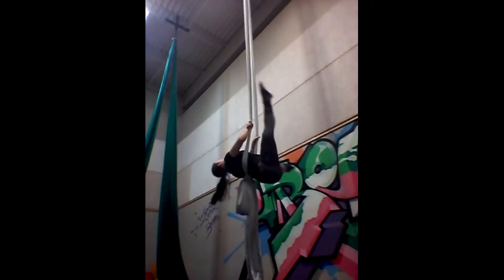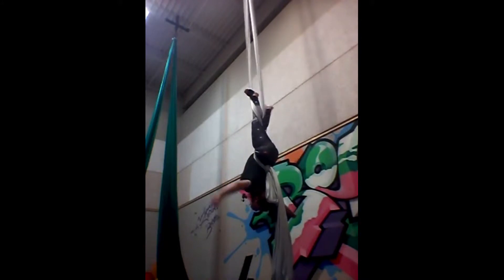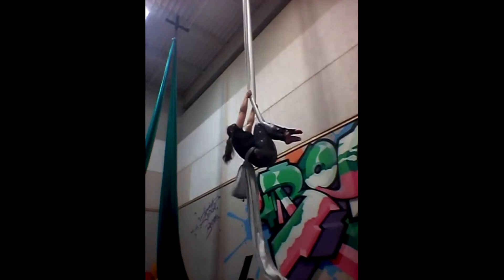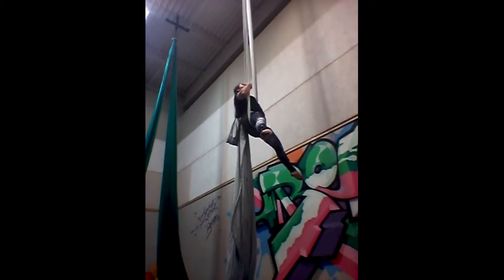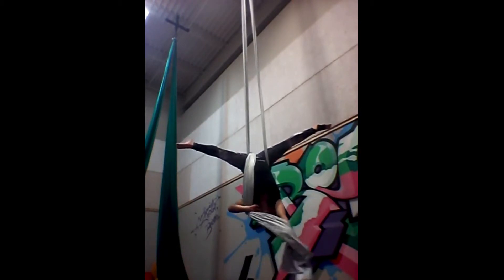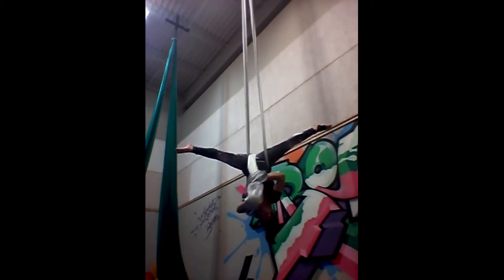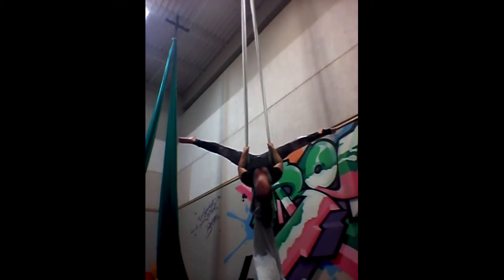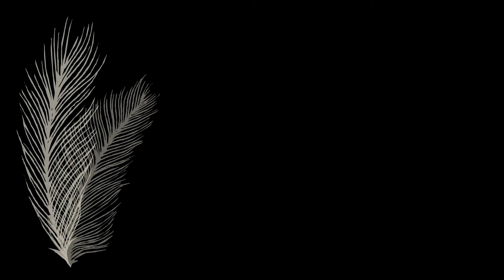Gazelle Roll Tutorial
Aerial work is a dangerous active that can lead to serious injury or death. The use of online videos is at your own risk. Videos by Dance for yourself DGA are to be used as tool for those taking classes with a trained professional instructor. Do not practice without the supervision of a trained professional.